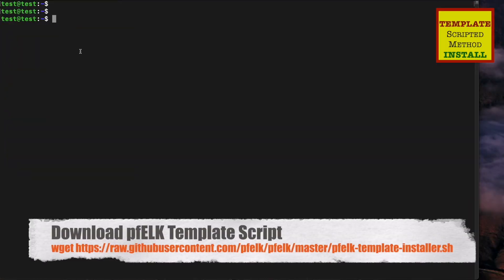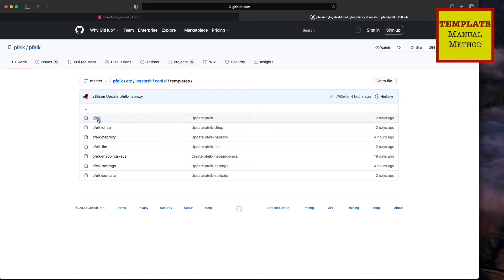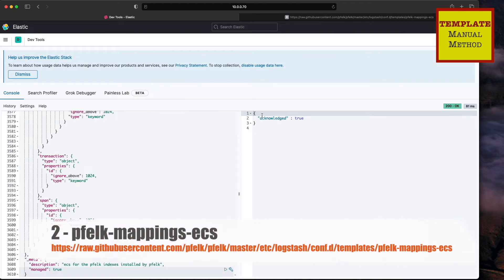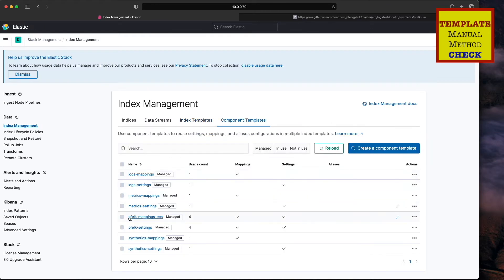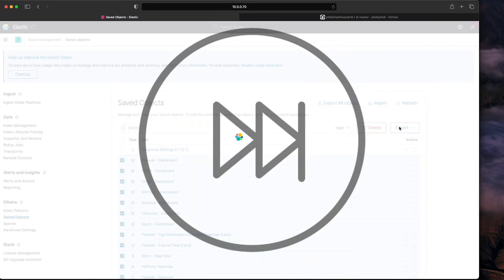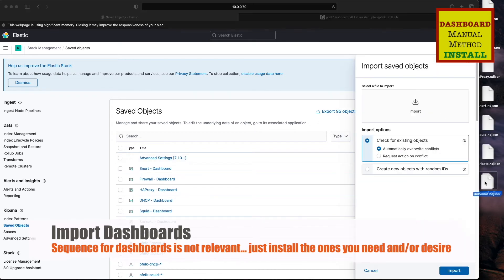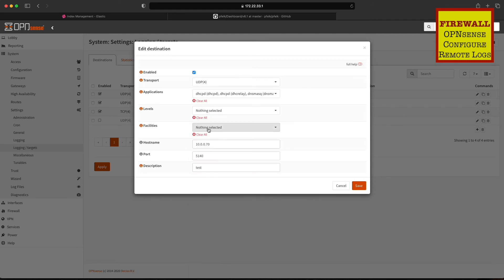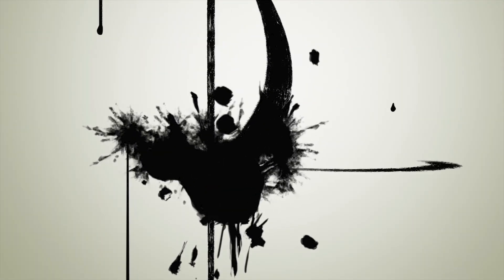pfELK Setup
Configuring pfELK templates, dashboards and sending firewall traffic walk-through.

0:00 pfELK Configuration
0:10 Tempalte Script Method
0:48 Remove Templates
0:59 Template Manual Method
3:33 Dashboard Script Method
4:22 Remove Dashboards
4:41 Dashboard Manual Method
6:05 Firewall - Remote Logging
6:53 Index Check
7:05 Dashboard Check
7:18 ILM Overview